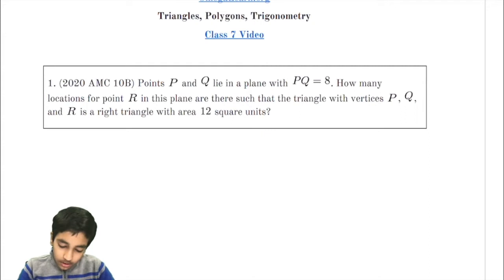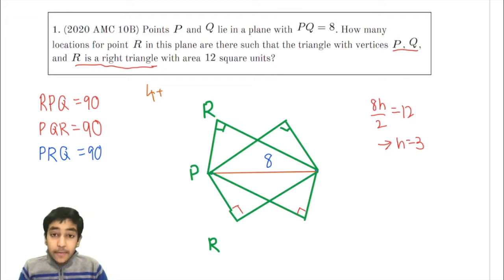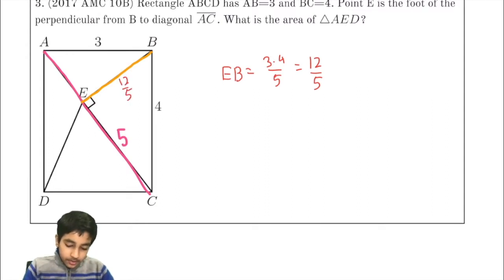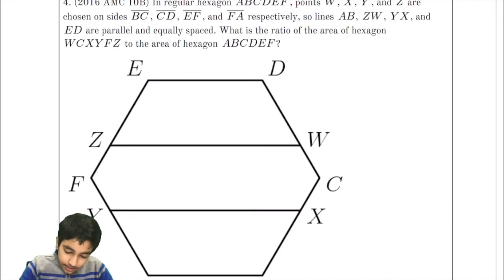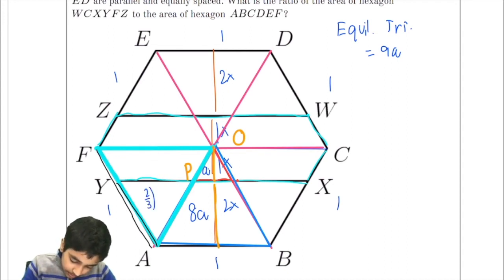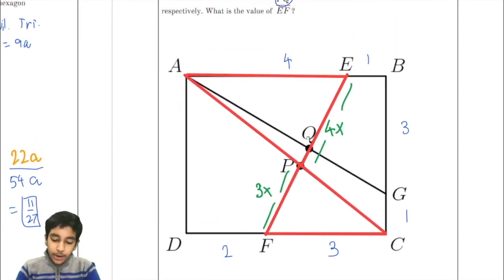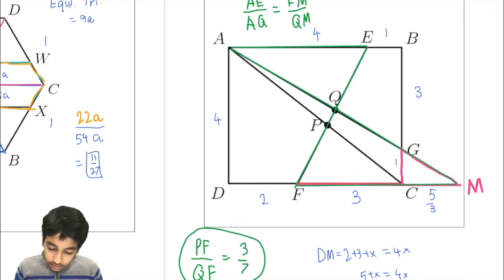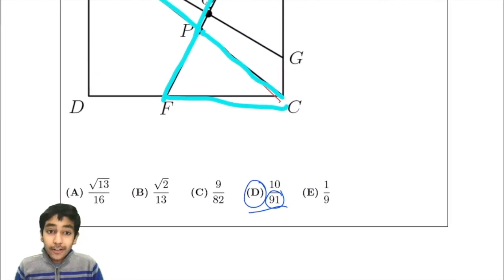Triangles, Polygons, Trigonometry - AMC 10/12 Fundamentals - HW Solution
In this class we covered:
- Triangles
- Polygons
- Basic Trigonometry
...and discussed many interesting problems from the AMC 10/12.

The basics of Geometry were covered in the videos below, so please make sure to watch the following videos before watching the class:

We covered the basics of Geometry during the AMC 8 classes, so please try to watch these videos if you haven't already watched them.